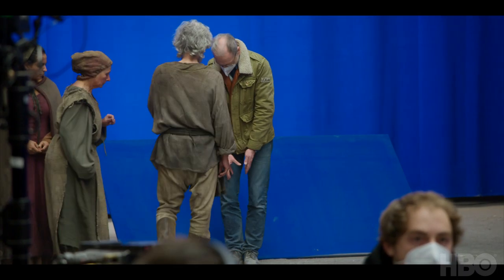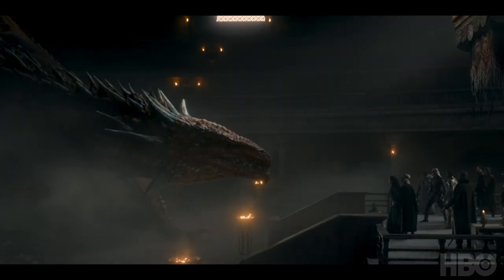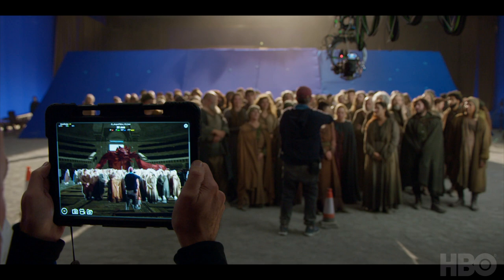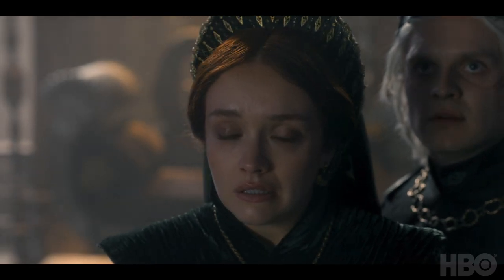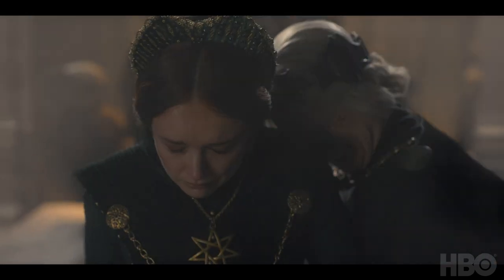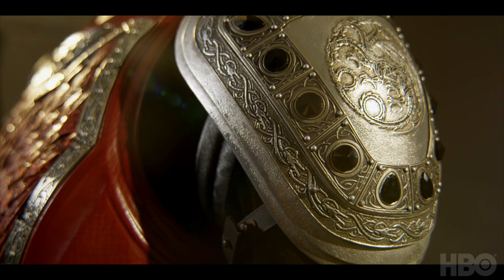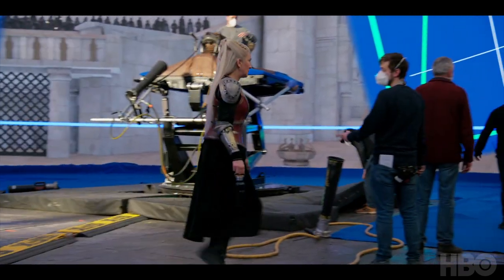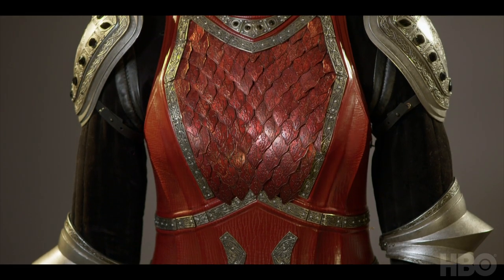BTS: Rhaenys and Meleys' Great Escape | House of the Dragon (HBO)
Showrunner Miguel Sapochnik, Eve Best (Rhaenys Targaryen), Fabien Frankel (Ser Criston Cole), and more describe the complexities of shooting the scene where Meleys breaks through the floor of the Dragonpit during Aegon II’s coronation. Watch the full The House That Dragons Built docuseries on HBO Max to learn more.